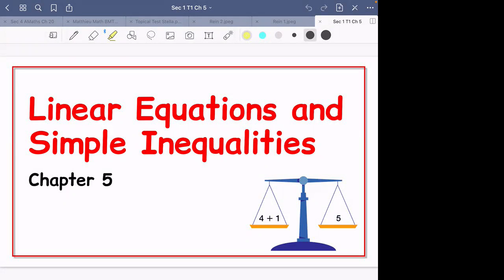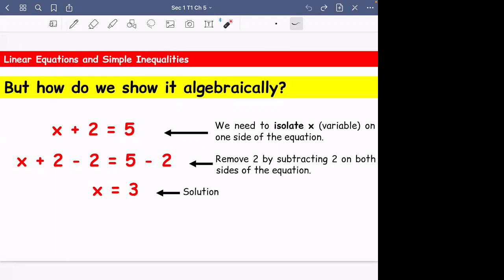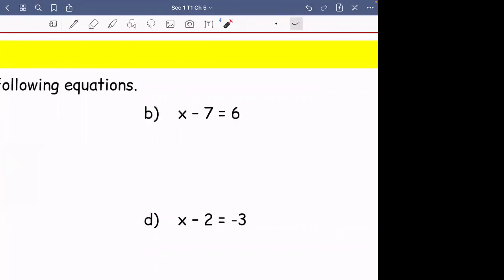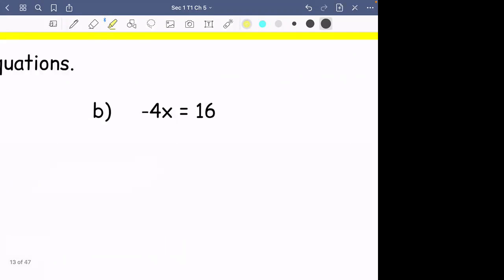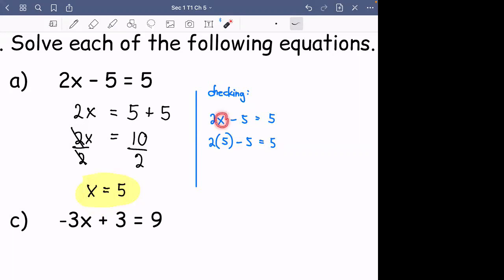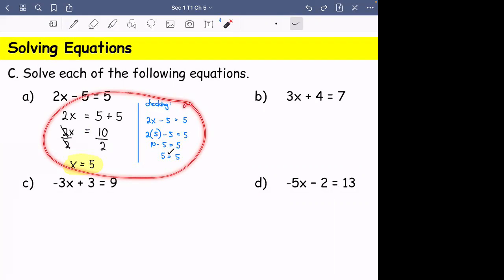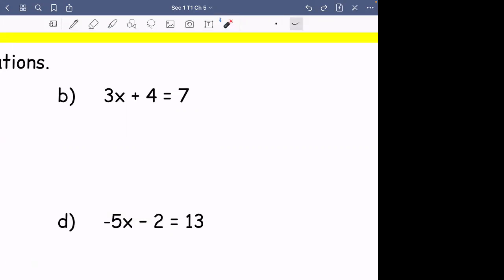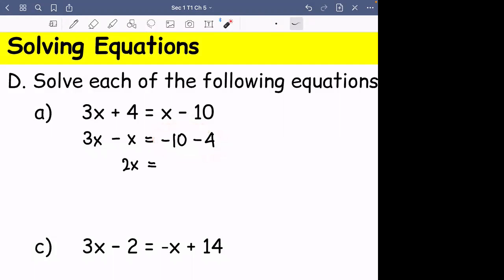Linear Equations (Part 1)